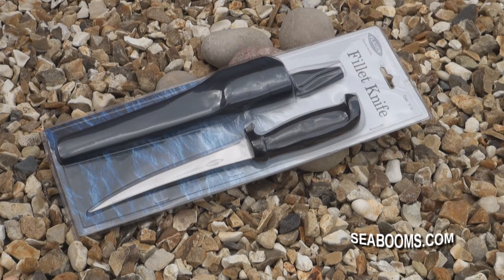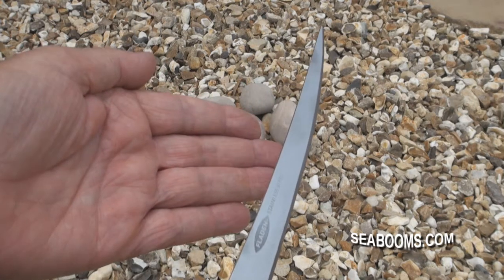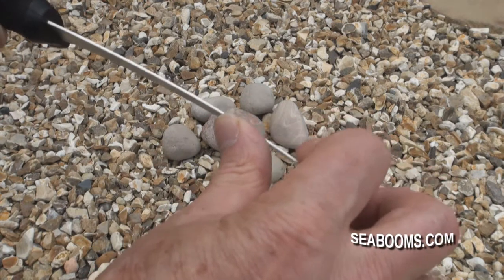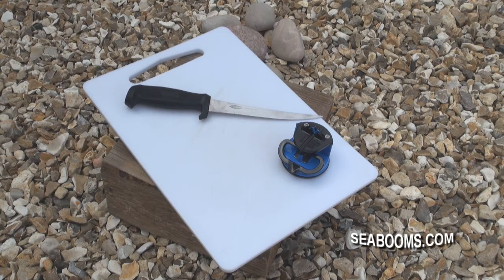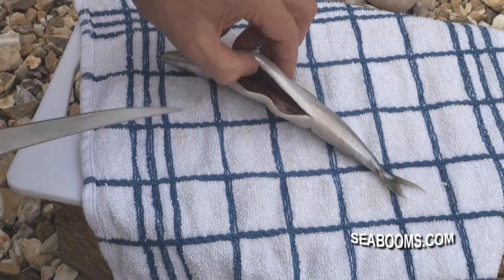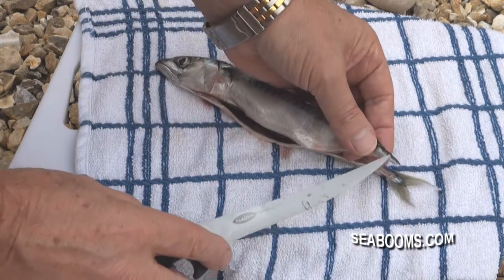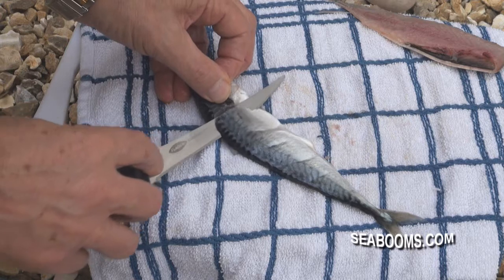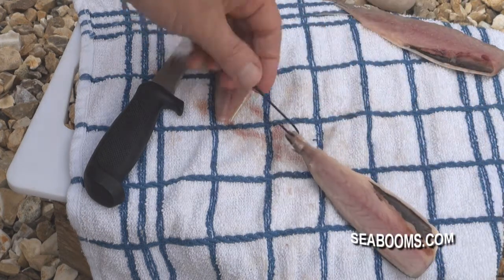Fishing food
Fishing food / Fishing Video